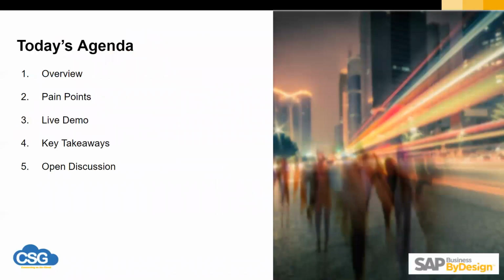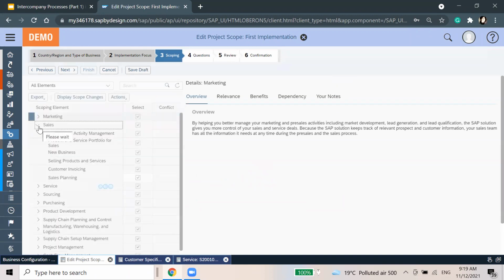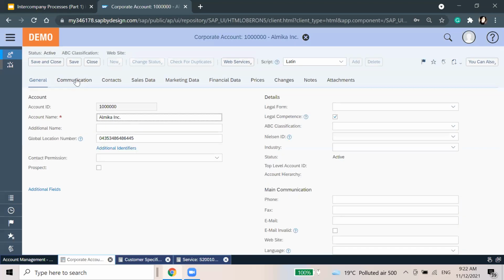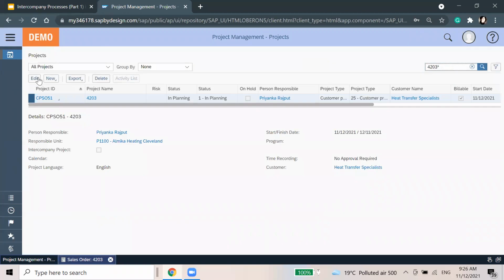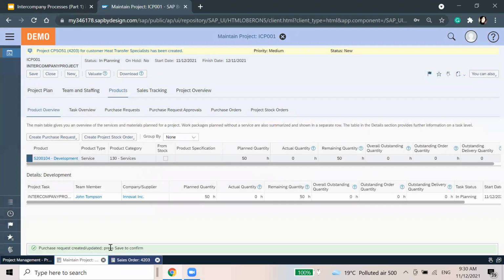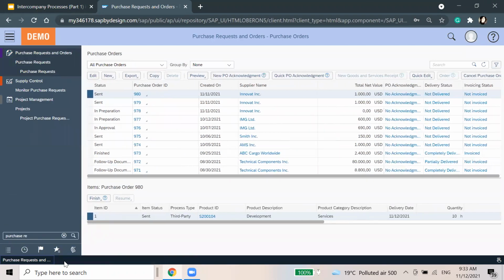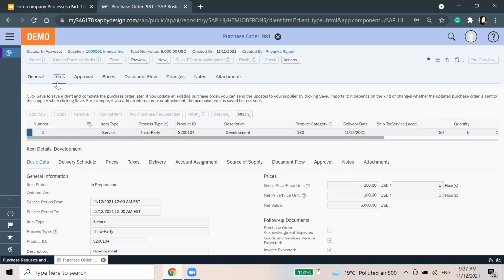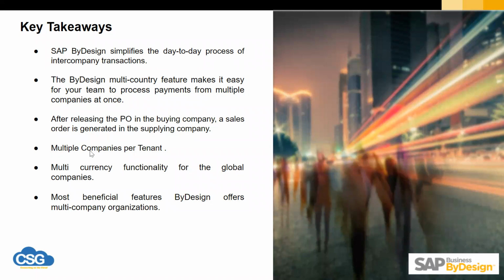Intercompany Project in SAP Business ByDesign (Part 1)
In the Professional Services industry, a company that runs a project for a customer or internally might not have the capacity to staff the project solely with its own employees. A partner company, however, might be able to provide the required employees. If so, the company that owns the project (buying company) orders the required services from the partner company (selling company), which automatically creates a sales order and intercompany project. The employees of the selling company, with whom the customer project in the buying company is staffed, record their time and report their expenses directly on the project in the buying company. In addition, these times and expenses are automatically assigned to the intercompany project in the selling company, and goods and services receipts are automatically created in the buying company. Invoicing processes are then automatically triggered between the two companies.